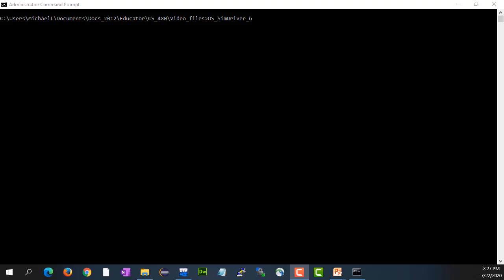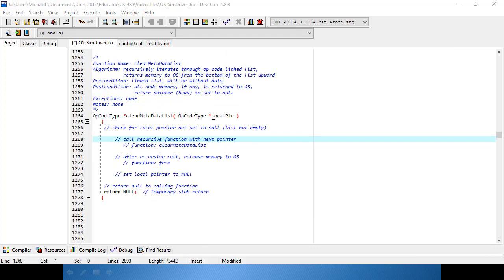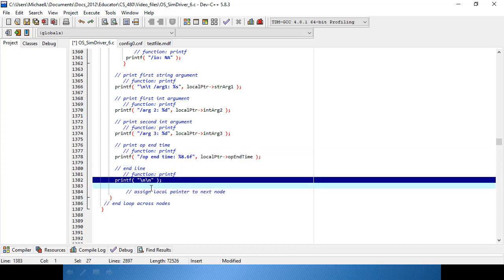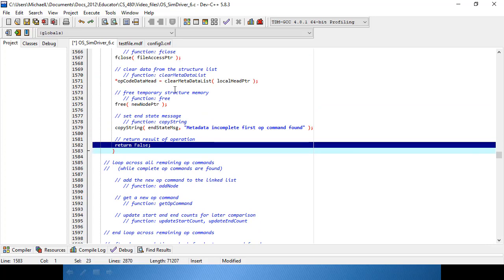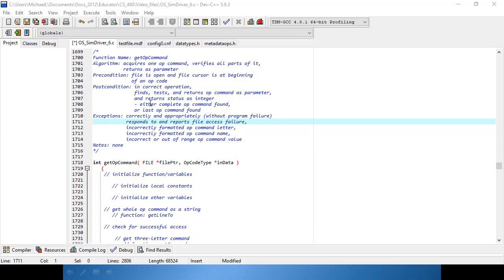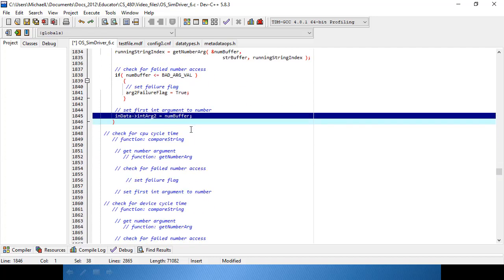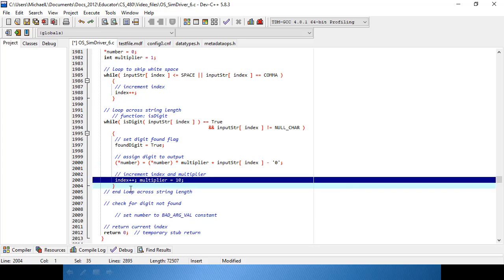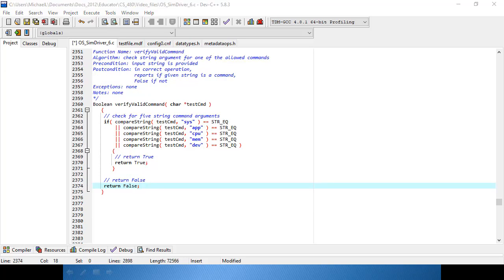17 - Development of the Driver (Step 6 Introducing metadataops with code)